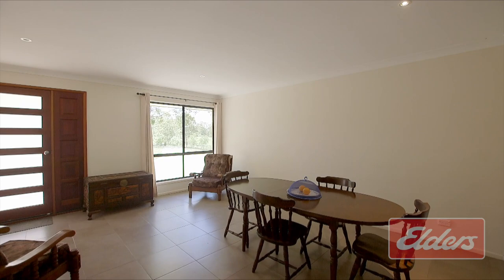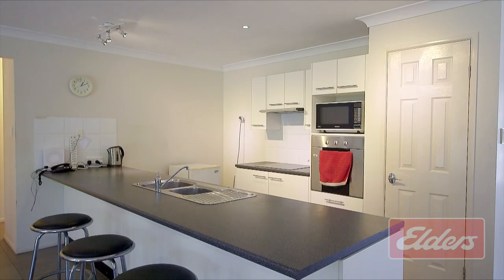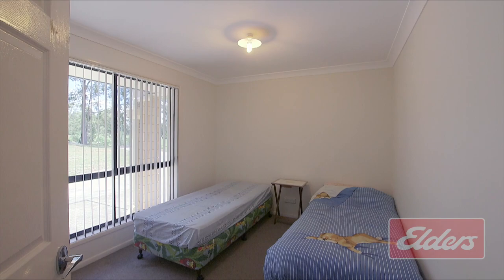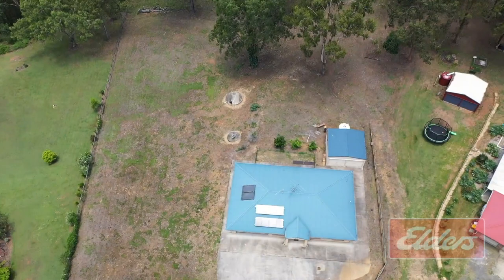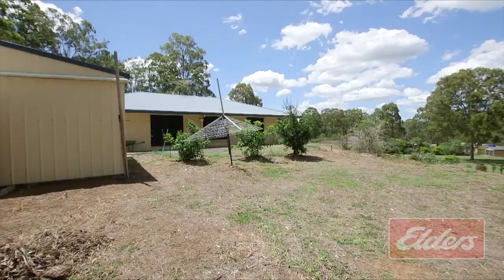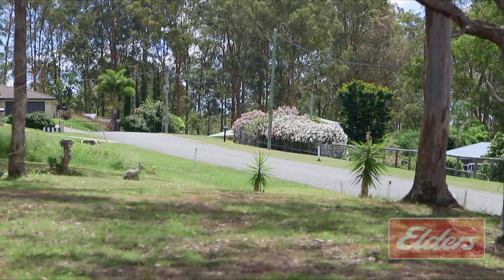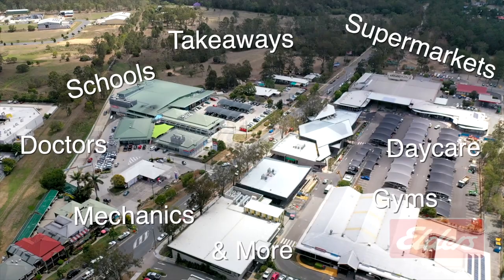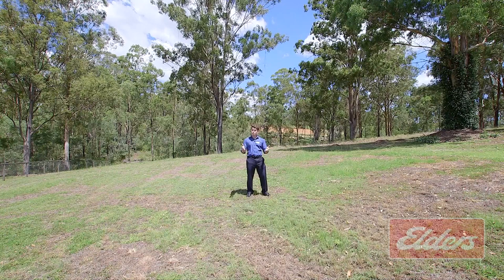52-54 Fern Tree Court, Cedar Vale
Four ticks for size, location, potential, and affordability!

If you can find a solid home on acreage in a fast-growing and very liveable area like Jimboomba, it’s money in the bank. It just so happens that I’ve found exactly that! At the end of this quiet Cedar Vale street is a move-in-ready contemporary home sitting on a fantastic 1.88-acre block that even includes a large shed, making it highly suitable for an upsizing family. As an additional bonus, there is no back neighbour!
Two living spaces await your inspection, both of which are large and versatile. The first is currently used as a dining room and would also lend itself well as a study whilst the other offers an abundance of floor space, making open plan family and dining a welcome option - the choice is yours! You’ll also notice the thoughtful inclusion of an air conditioning unit in one of the rooms while both spaces benefit from very stylish floor tiling that carries on throughout the house.
Connecting with these living areas is the well-appointed kitchen, complete with plenty of bench space, an electric cooktop, European appliances, and room still for more than one fridge. You’ll also benefit from an abundance of cupboard space and under sink storage too.
The bedrooms are good news, all being fully carpeted and featuring built in robes while the Master is equally impressive. In it, you’ll find a large walk-in robe and stylish en-suite as well as the thoughtful inclusion of sliding and screen door access to the outdoors.
Moving outside, additional car and workshop space is already taken care of with the previously mentioned 6x6m shed. Better still, the concrete slab surrounding the entire house and the extensive yard space makes the potential to expand enormous. Whether you’d like to build another shed, throw in a pool or even a second dwelling, you’ll never be short of options here.
While you’re out there, you’ll notice the colorbond roof already has 8 solar panels on it with loads of room for more, meaning low-cost living is another fantastic feature to enjoy here. And, in addition to the large in-ground rainwater tank, this home also offers the unique benefit of trickle-feed town water, so your water supply is always in abundance.
As for location, you will struggle to find better. Aside from being in a quiet, kid-friendly street away from the main road, Fern Tree Court is within a few minutes of Jimboomba Town Centre which, having undergone recent developments, has Supermarkets, takeaways, restaurants, car mechanics, doctors, pharmacies, private and state schools and loads more.
If you want a large piece of prime acreage in a fantastic location with LOADS of potential, book your inspection today and snatch up this fantastic home.